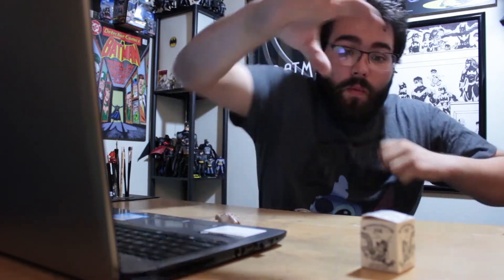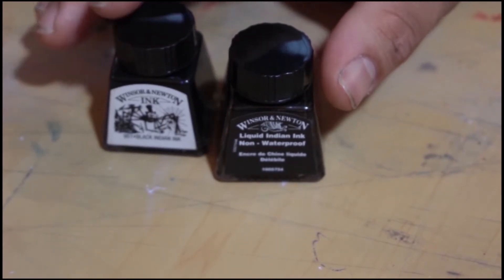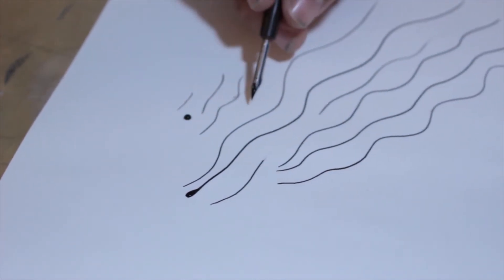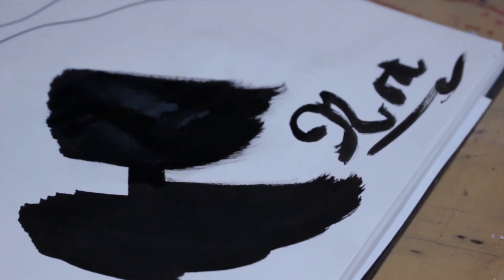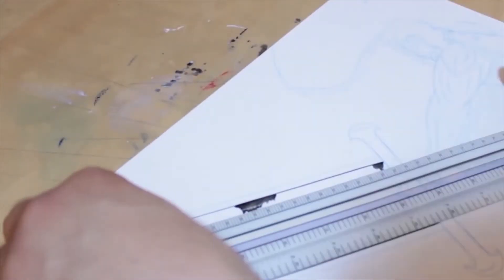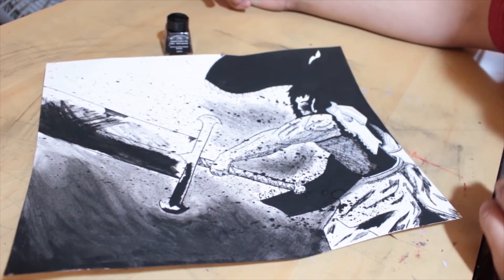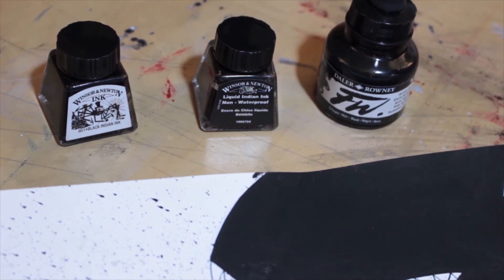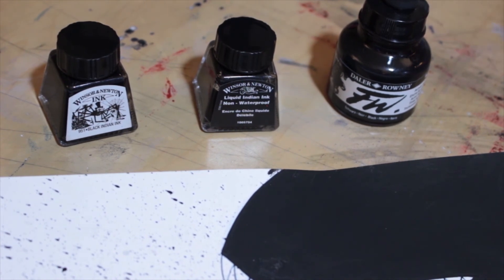Winsor & Newton Liquid Indian Ink Non - Waterproof Review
I draw with Power and my own Soul and today we are making art with the Winsor & Newton Liquid Indian Ink Non - Waterproof, a company that makes one of my favorite inks of all time. So I have to ask does think ink hold up?